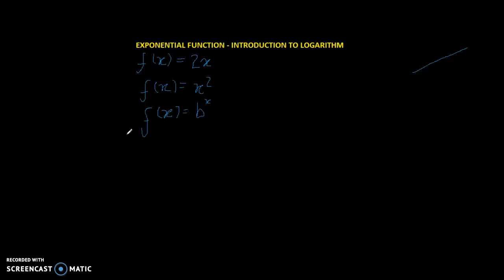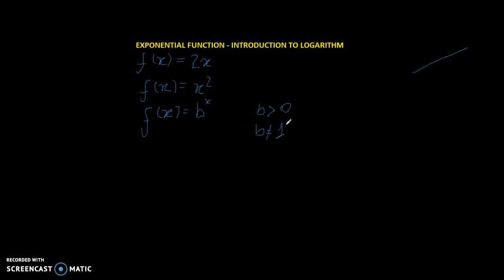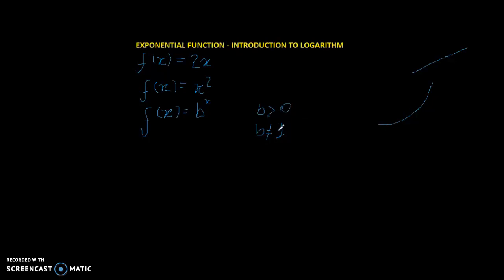Exponential Function - Introduction to logarithm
The concept of logarithm is presented, starting with a basic overview of exponential function.